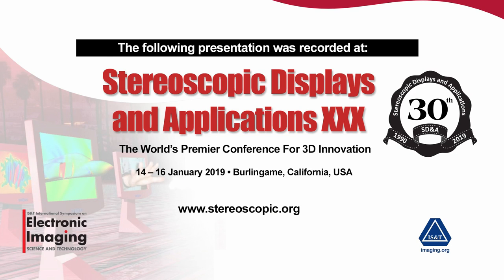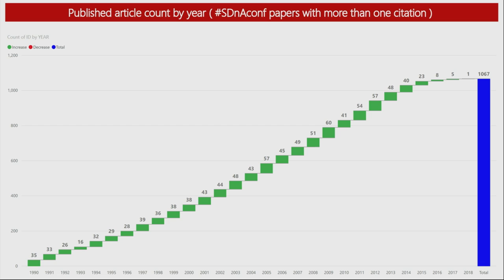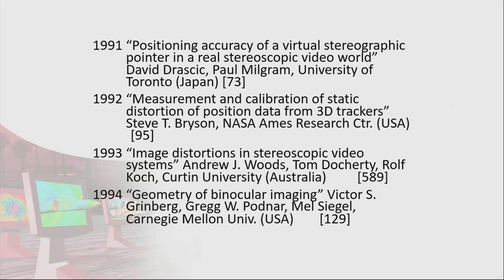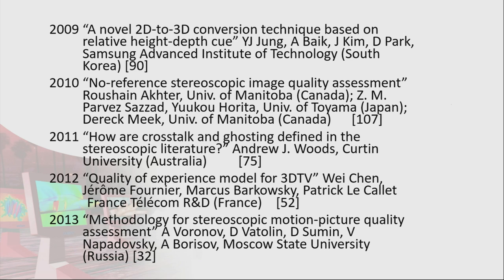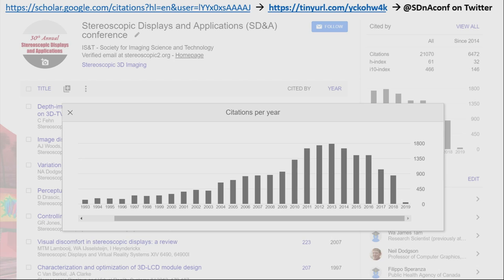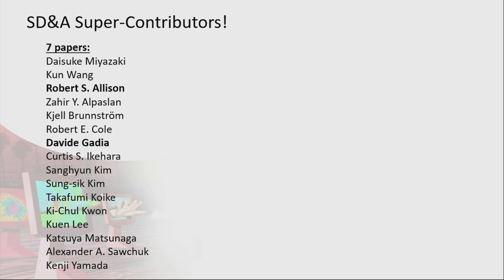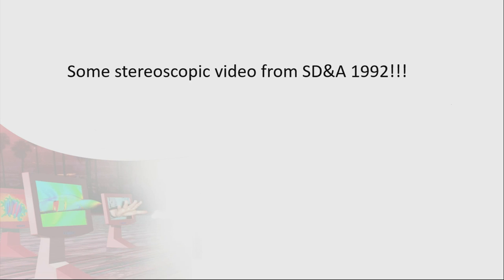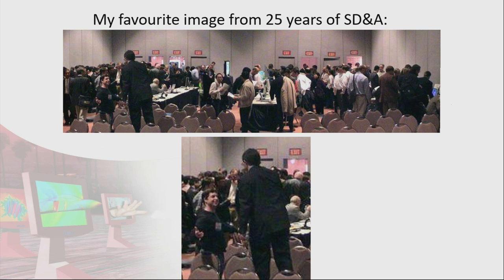SD&A 2019: 30 Years of SD&A – Milestones and statistics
This presentation was delivered at the 30th annual Stereoscopic Displays and Applications conference (14-16 January 2019) held in Burlingame, CA USA. The original presentation contained a 3D segment presented here in 2D.

Title: 30 Years of SD&A – Milestones and statistics

Speaker: Andrew Woods, Curtin University (Australia)

Biography: Dr. Andrew Woods is Manager of the Curtin University HIVE Visualisation Facility and a Research Engineer at the Centre for Marine Science & Technology at Curtin University. He specializes in visualization, stereoscopic 3D imaging, 3D reconstruction, 3D cameras and displays, video electronics, underwater vehicles (ROVs), and engineering software development, with applications in offshore oil and gas, and maritime archaeology. He was the technology lead on the Sydney-Kormoran Project which surveyed the wrecks of HMAS Sydney (II) and HSK Kormoran in 2015, and has been recognized as one of Australia's Most Innovative Engineers by Engineers Australia. In 2019 he served as co-chair of Electronic Imaging, parent symposium of the SD&A conference.